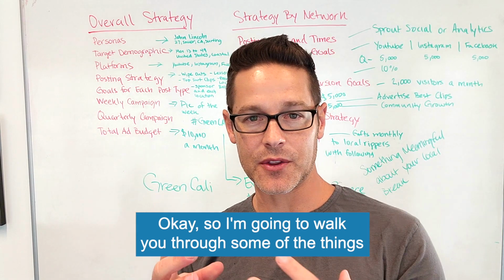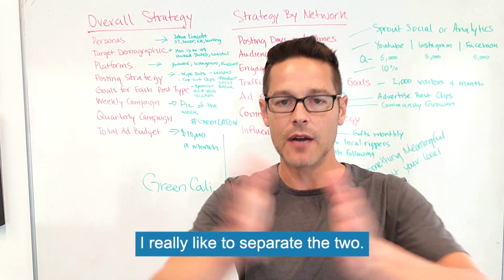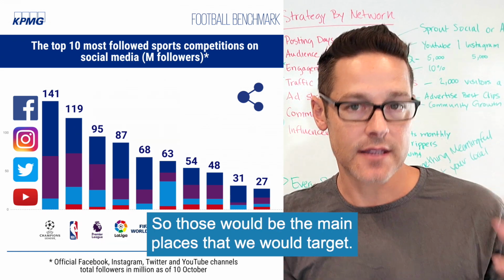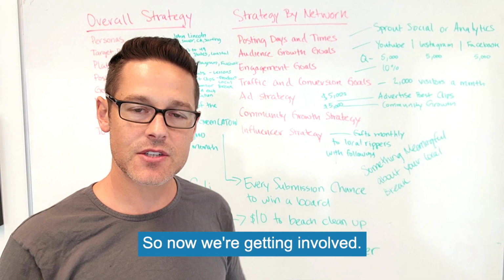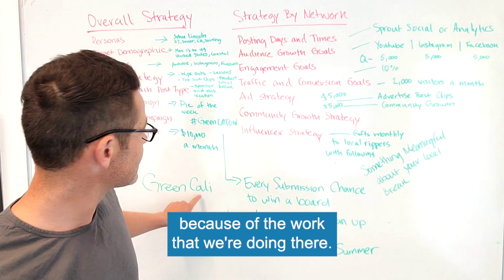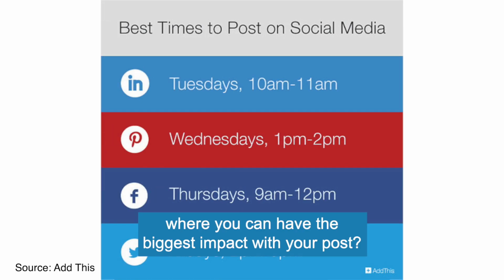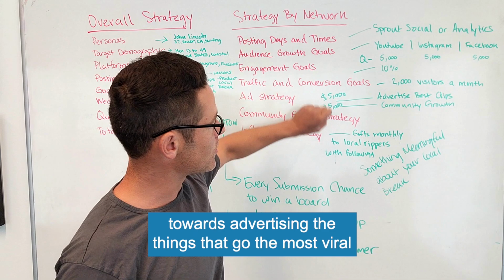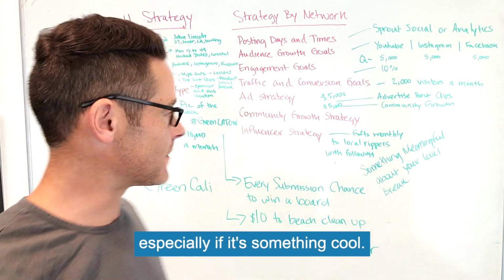Set A Social Media Marketing Strategy For 2021 (Beginners Guide)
Social media marketing can often fall very flat without the strategy. That is why you need to take the time to set the right social media marketing strategy for 2021. In this video, John Lincoln, CEO of Ignite Visibility, discusses his process for setting the perfect social media marketing plan. It includes advertising, posting by theme, creative campaigns, influencers and more. Watch this video to learn about social media marketing and what it takes to make an impact with this marketing channel.